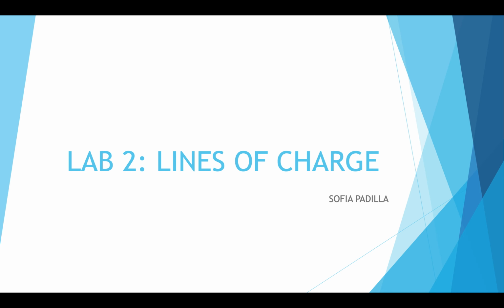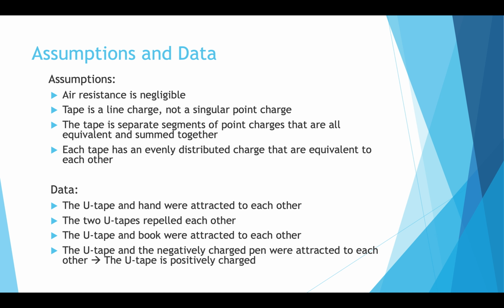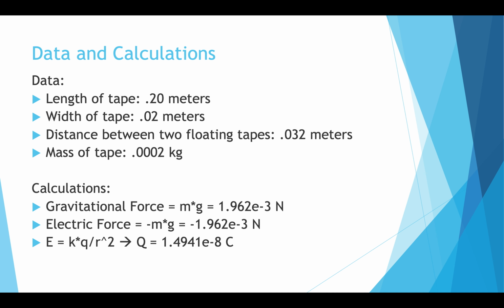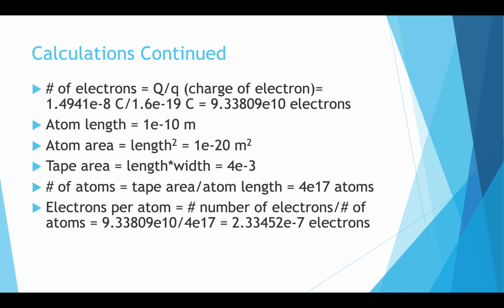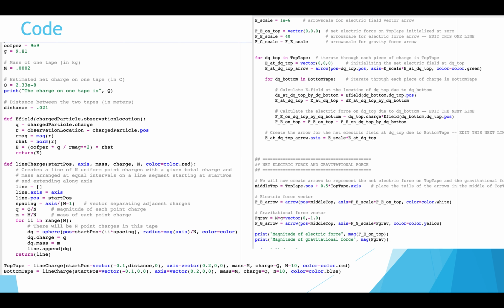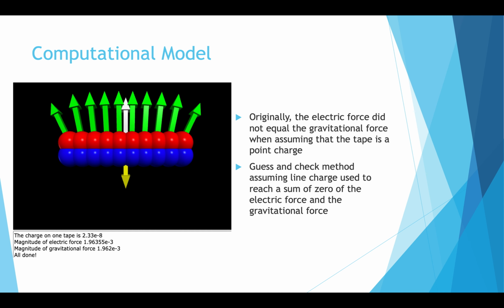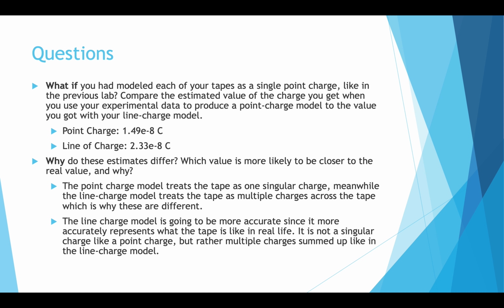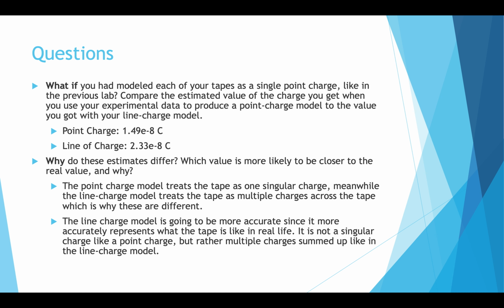Physics 2212: Lab 2